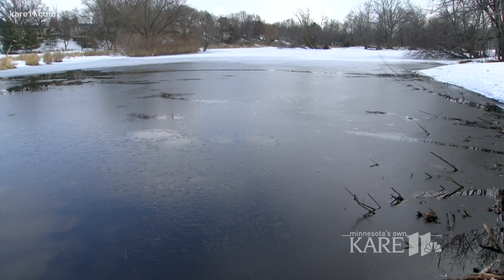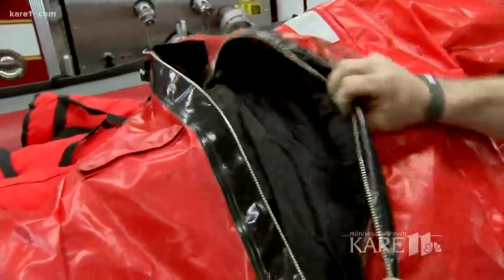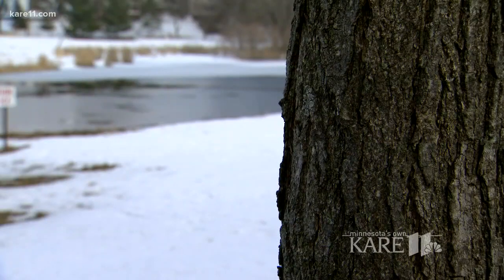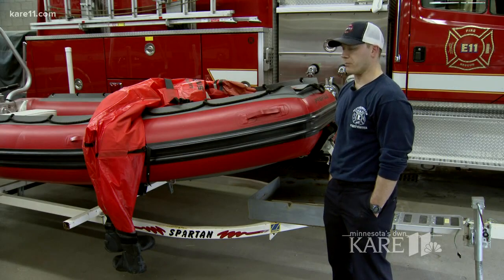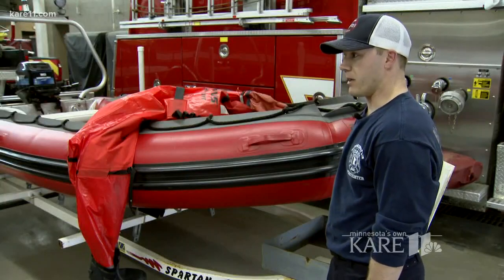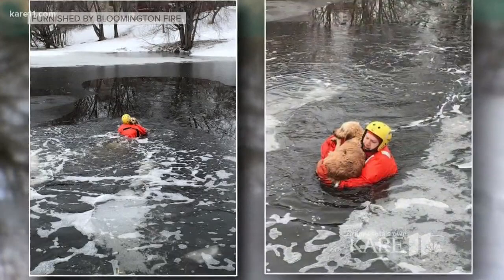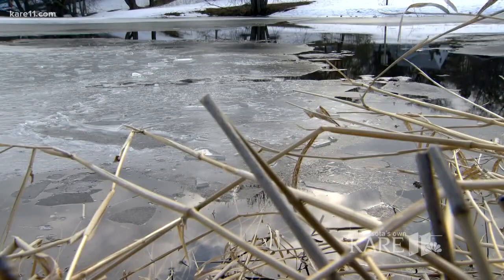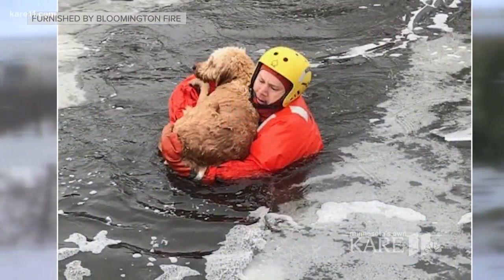Firefighters rescue dog from icy pond